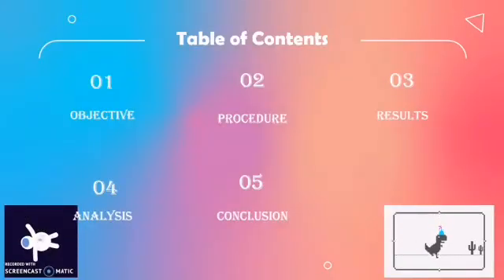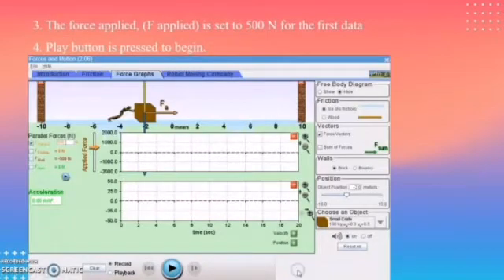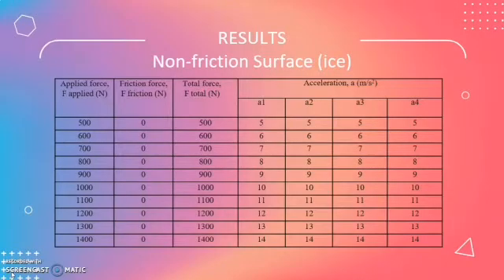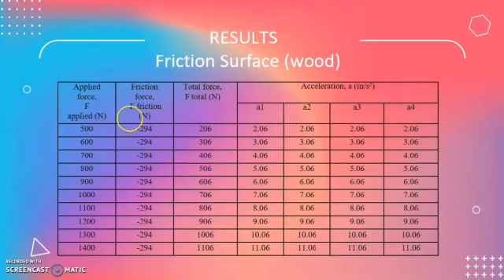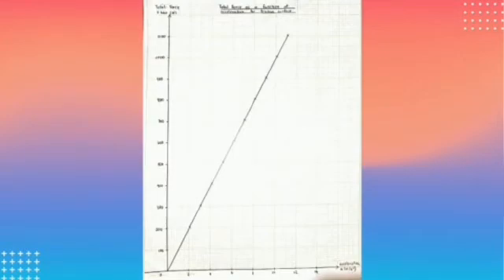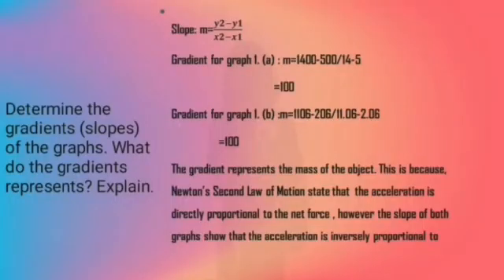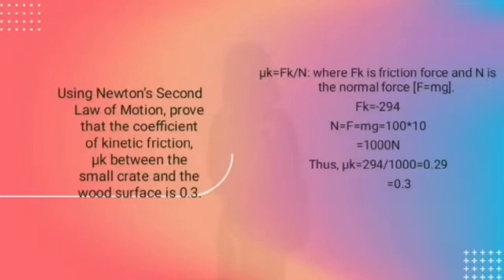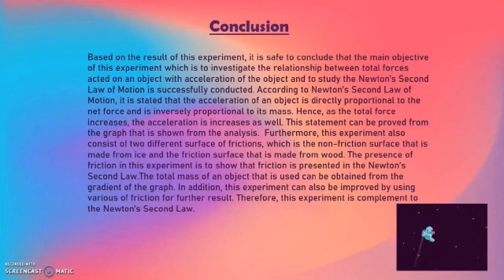Newton's Law of Motion-experiment 2 report presentation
group members:-
-Farah Shahira binti Kamal Azmil
-Nur Adrenna binti Mohamad Ali
-Mirza Elyana binti Mohammad Mahathir
-Nor Faieza binti Abu Bakar